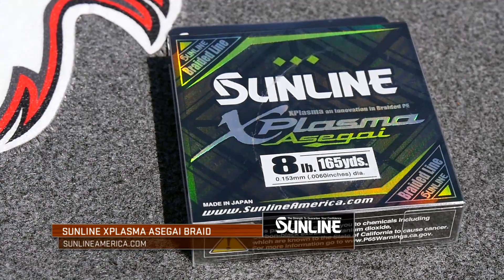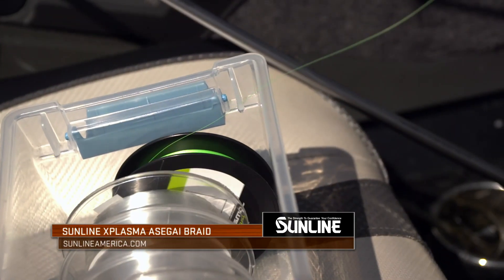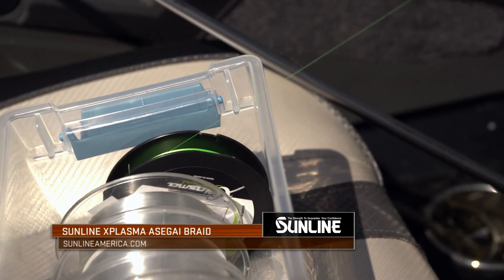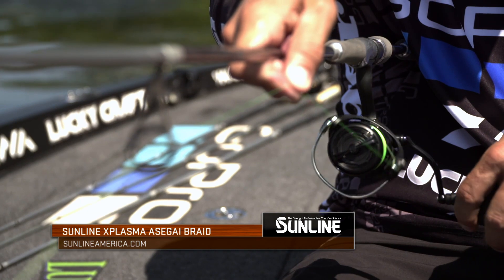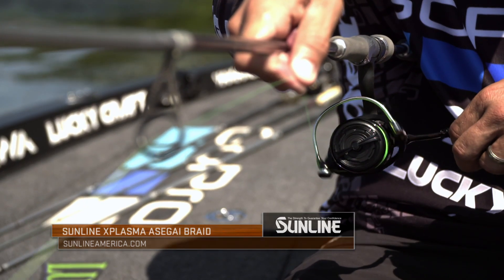Dean Rojas On Choosing Sunline Braided Line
Professional angler Dean Rojas is known for his shallow water prowess, particularly when it comes to fishing frogs.  In those situations, Dean relies on Sunline braided line to ensure he can haul those fish out of heavy cover.  Watch as he breaks down Sunline braided lines and the applications for each.